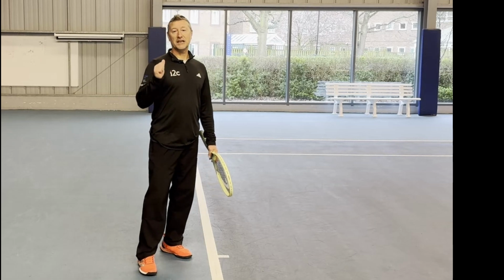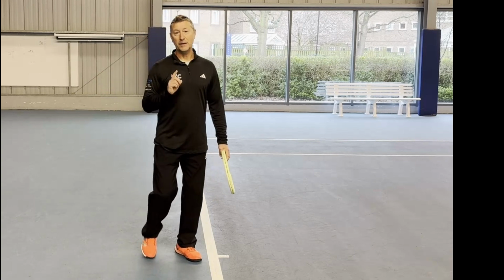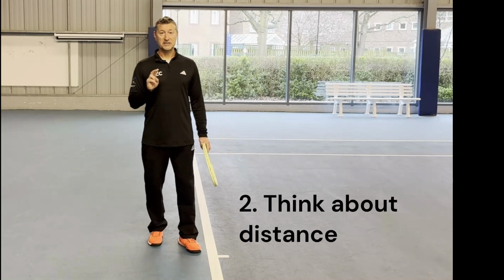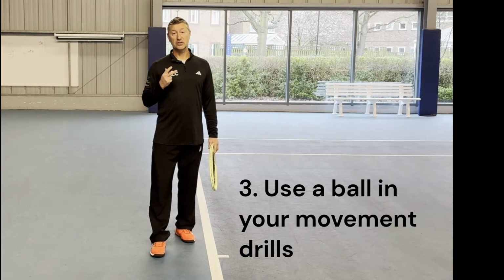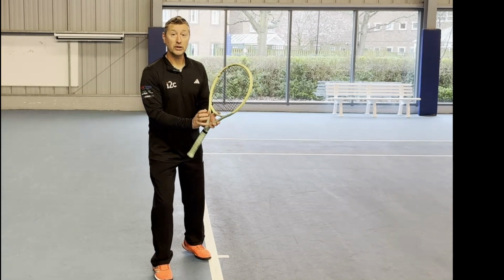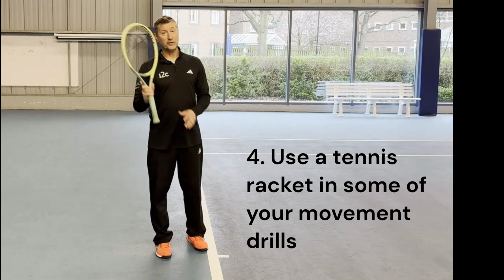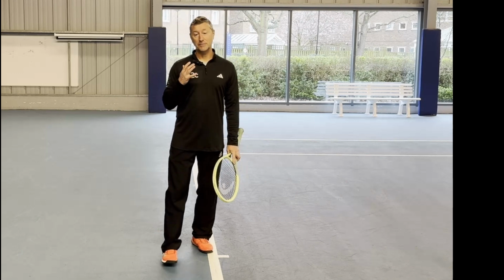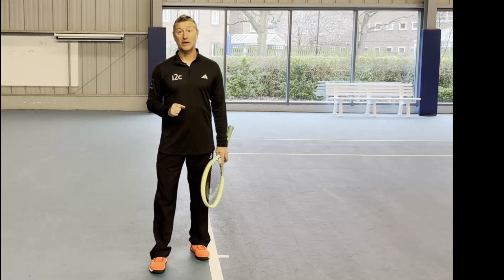5 TOP TIPS TO TAKE YOUR TENNIS MOVEMENT DRILLS TO THE NEXT LEVEL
Whether you're a tennis player or a tennis coach, you'll be familiar with movement drills. Here, I share my 5 top tips for how to take your movement drills to the next level